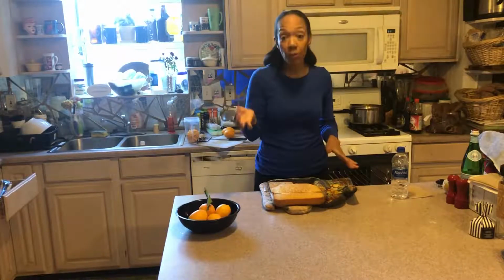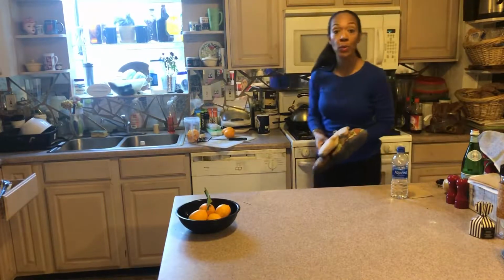Vegan Crocker Cornbread MarQue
After 25 min cooking and an additional 15 min - Vegan Cornbread check.